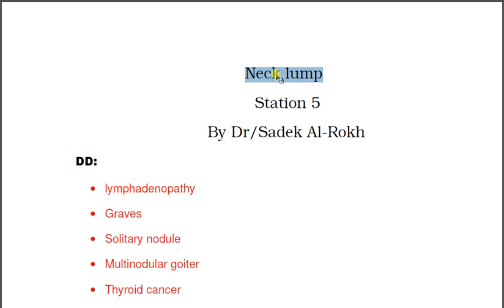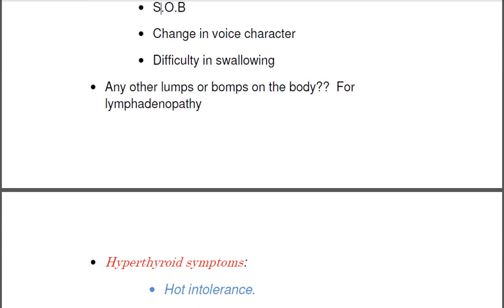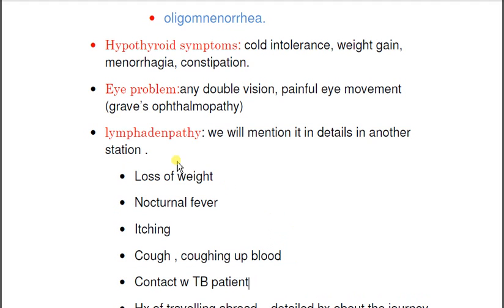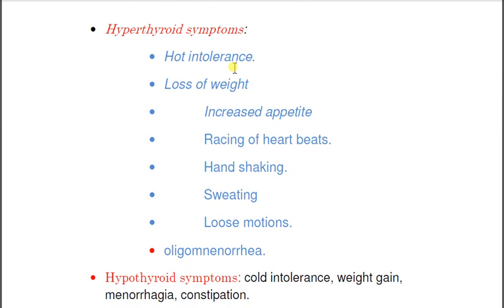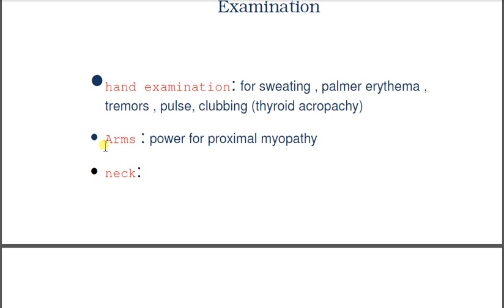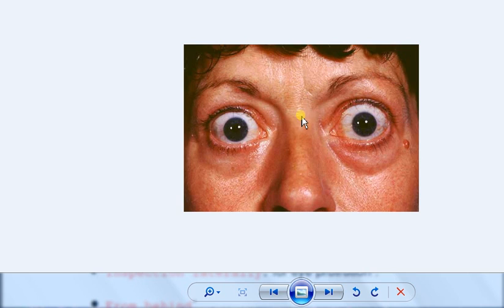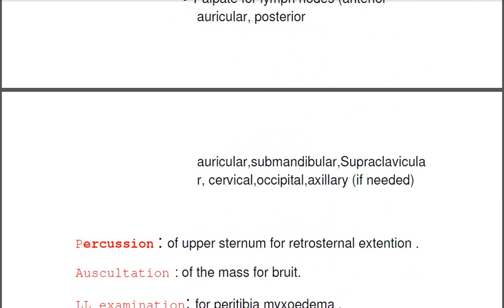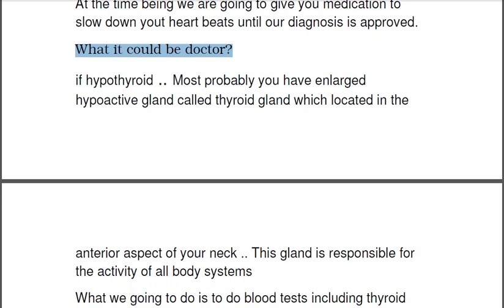Neck lump - Graves' disease - Station 5